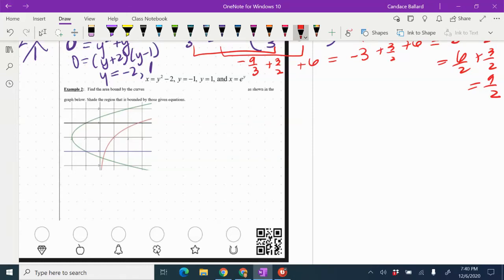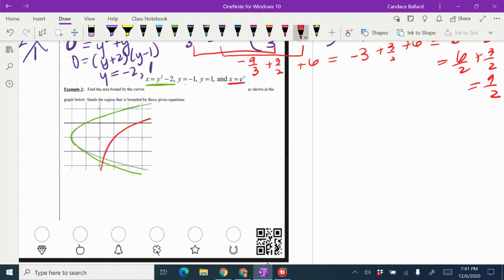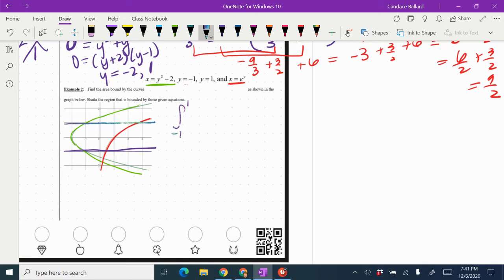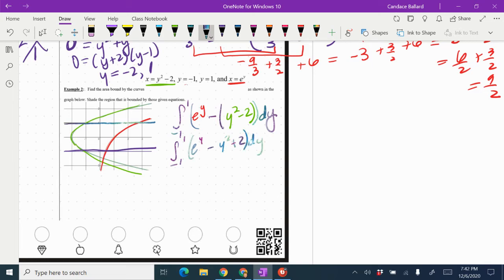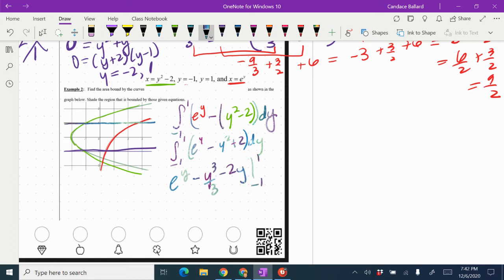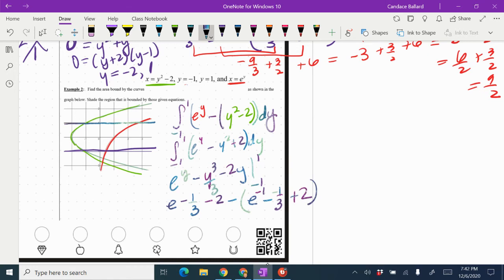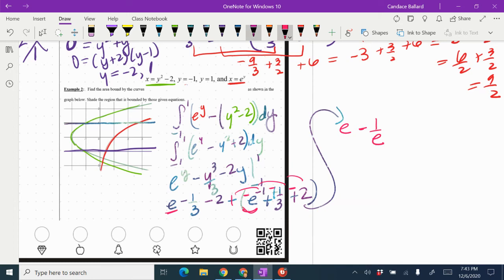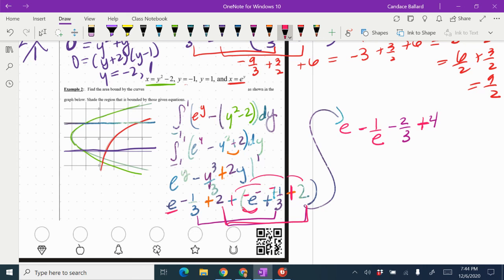Calculus 8.5 Finding Area Between Curve Expressed as Functions of y Example 2